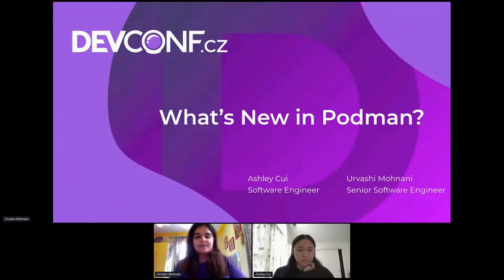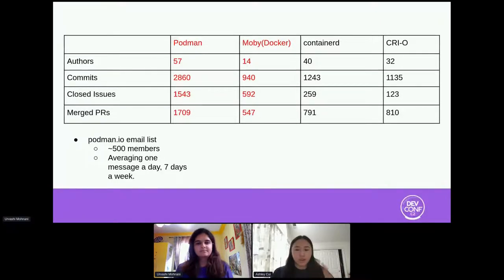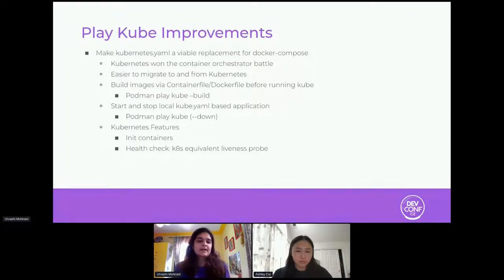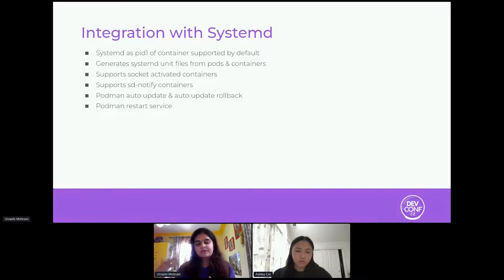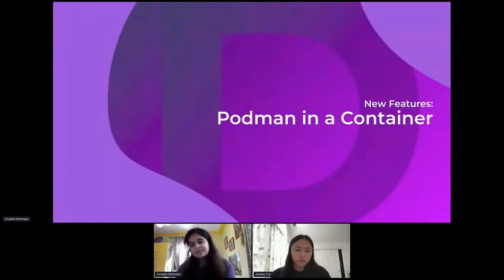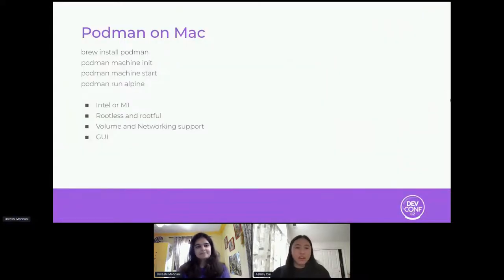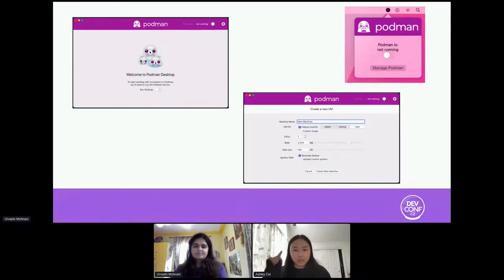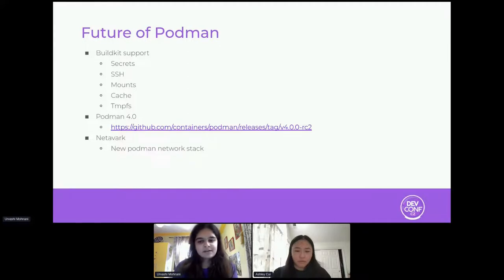What’s New in Podman? - DevConf.CZ 2022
Speakers: Urvashi Mohnani, Ashley Cui

In this talk, we will give a quick introduction of Podman, a daemonless container engine used for managing OCI containers and pods as well as its companion projects. A lot of new and awesome features have gone into Podman in the last few months that make container development easier and fit more use cases. We will go over features and improvements such as rootless mode, generate and play kube, podman within podman, podman machine, and many more! We will also be giving live demos during the talk! Join us to learn more about Podman and why it is an awesome tool to manage multiple local containers and how it can serve as a stepping stone to container orchestration. We will end the talk with what future features are in the cards for Podman and a live Q&A!